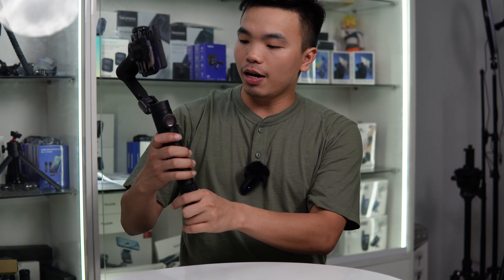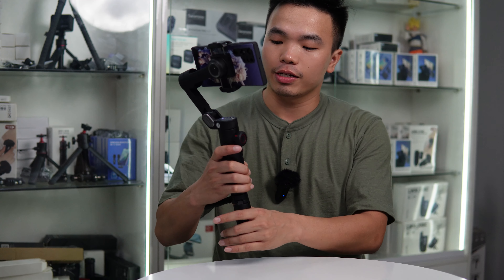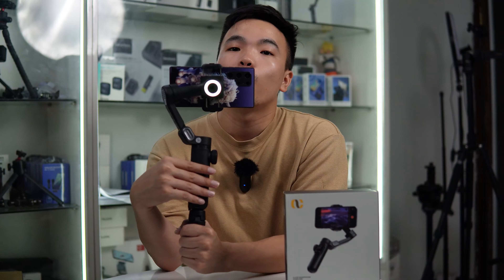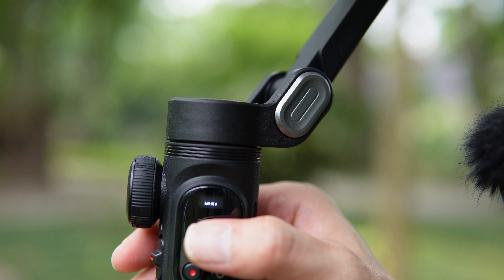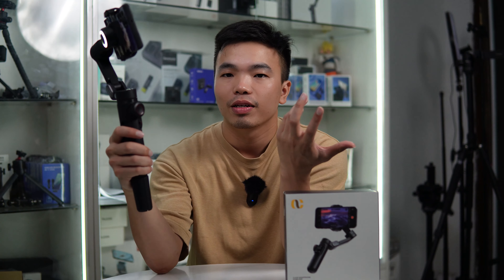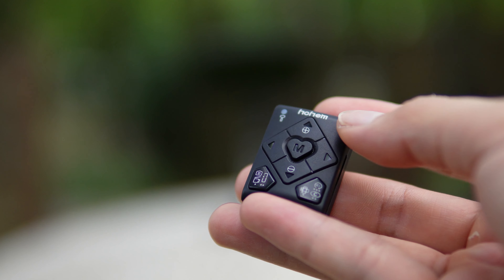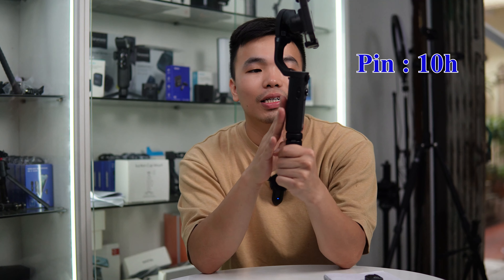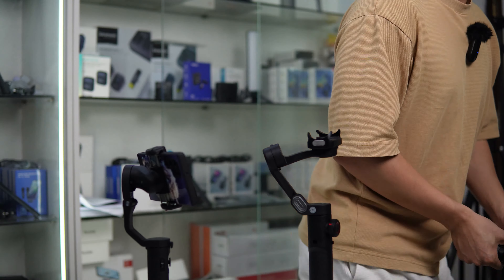Top 03 Gimbal Điện Thoại Ngon, Bổ, Rẻ Nhất 2024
Top 3 Gimbal Điện Thoại Ngon, Bổ, Rẻ Nhất 2024
Hiện nay, việc sử dụng gimbal điện thoại để chống rung làm video rất phổ biến. Chính vì vậy, ngày hôm nay, Sống Channel sẽ giới thiệu cho mọi người, Top 03 dòng gimbal điện thoại giá rẻ, mà chất lượng khá ngon.
Link các dòng gimbal cho điện thoại trong video:
Hà Nội: 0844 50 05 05 – Số 9, Ngõ 210 Đội Cấn, Đội Cấn, Ba Đình, Hà Nội
Hồ Chí Minh: 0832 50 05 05 – 401/13 Lê Văn Thọ, P9, Gò Vấp.
Xem thêm những video hấp dẫn từ kênh của mình nhé.